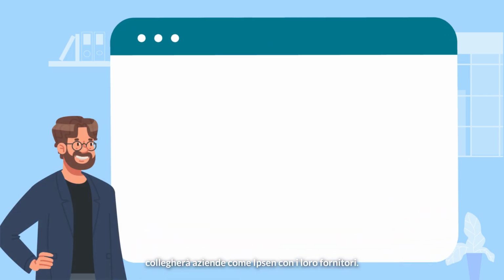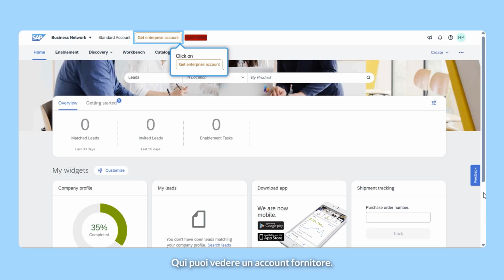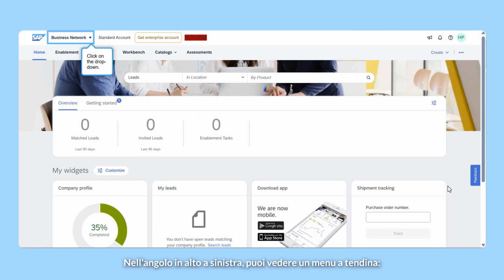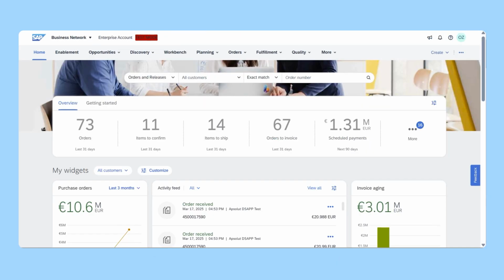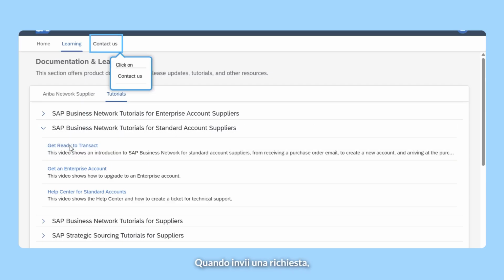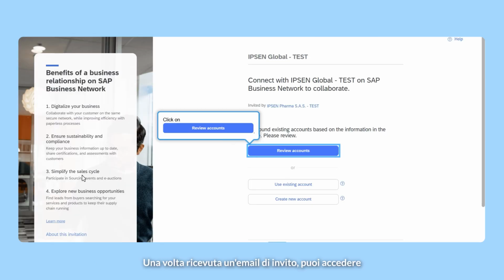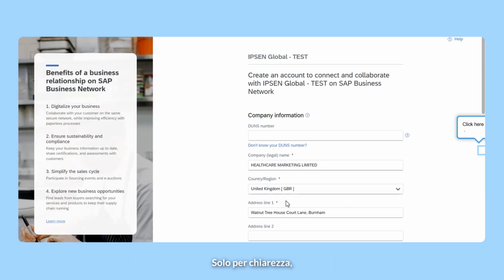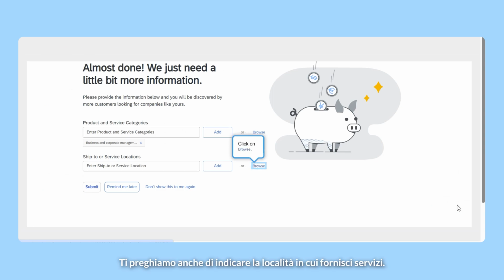Introduzione a SAP Business Network con Ipsen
Questo video mostrerà perché e come utilizzare SAP Business Network con Ipsen per organizzarsi in modo più efficace e migliorare le nostre transazioni. Spiegherà anche come creare il tuo account fornitore.